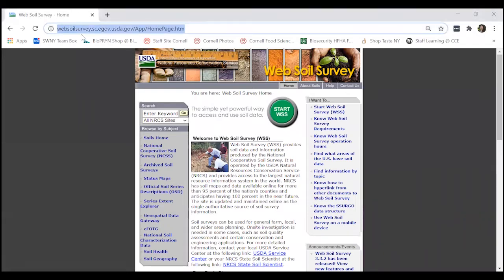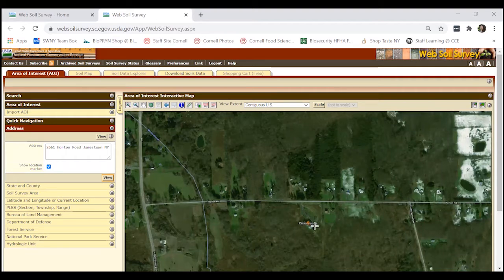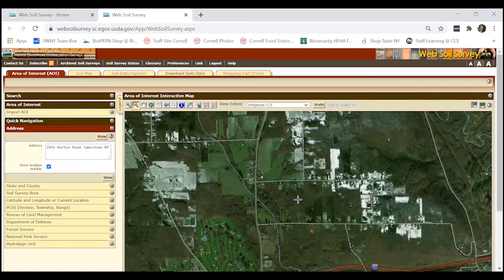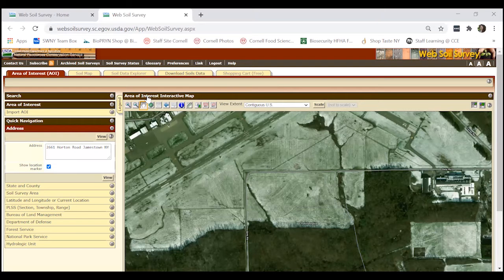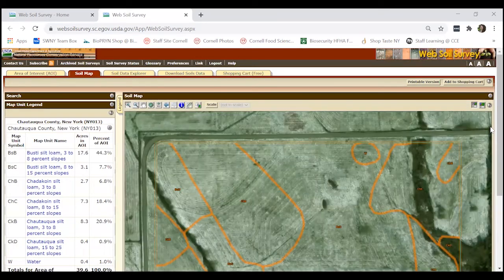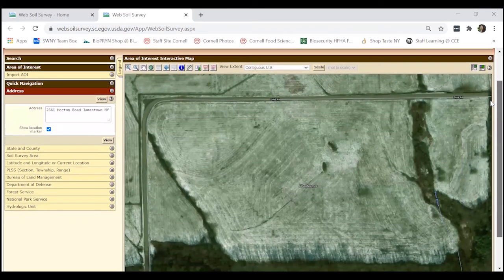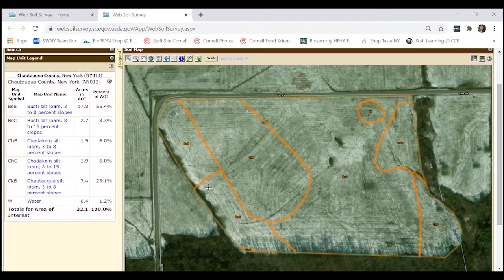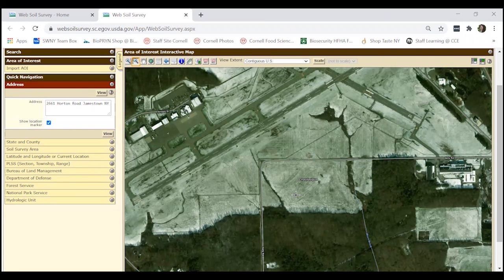Finding Field Soil Types Using the USDA-NRCS Web Soil Survey